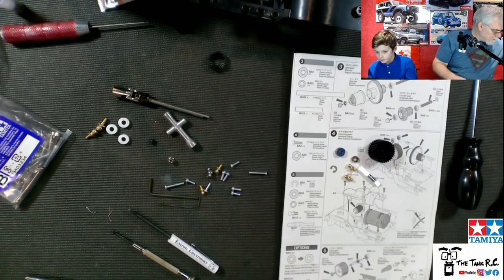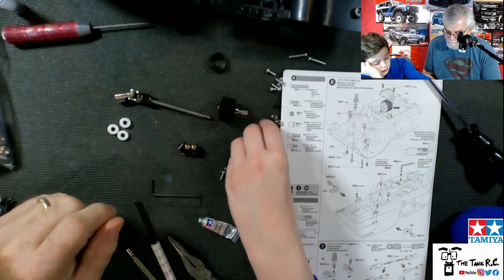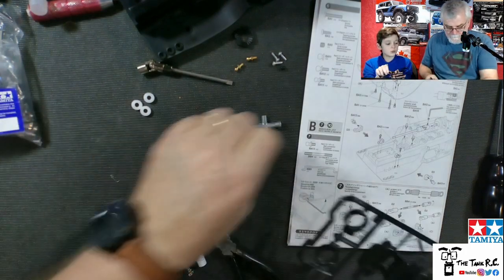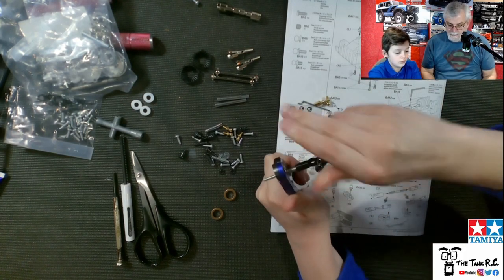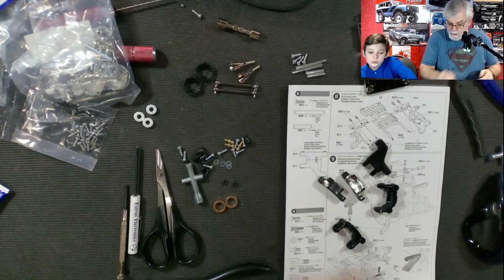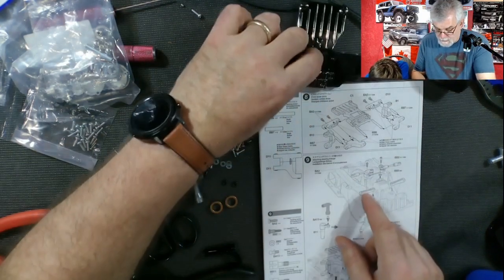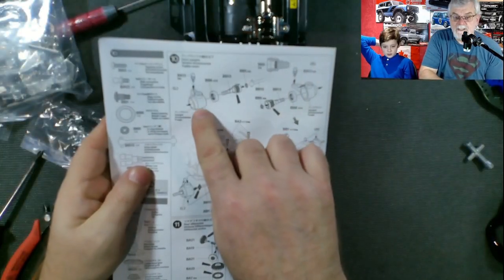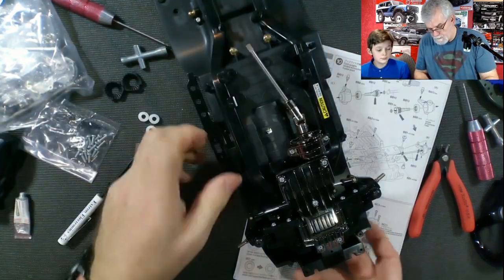Tamiya RC ISUZU MU TYPE X Build Video Part 2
This is part 2 of our Tamiya RC ISUZU MU TYPE X Build Video